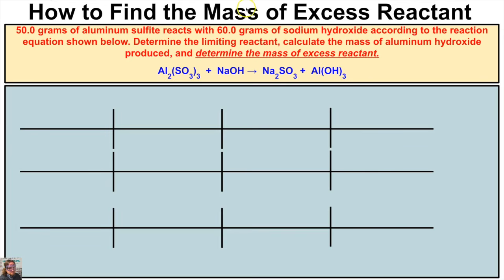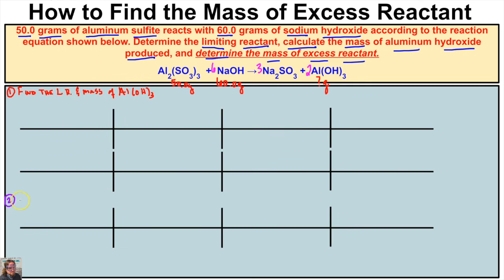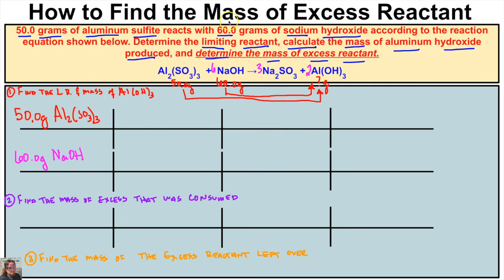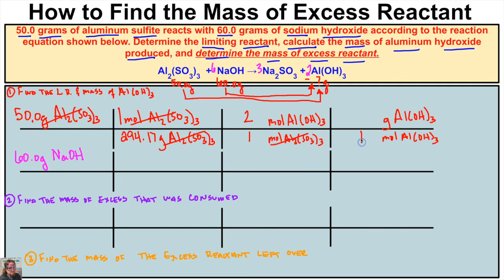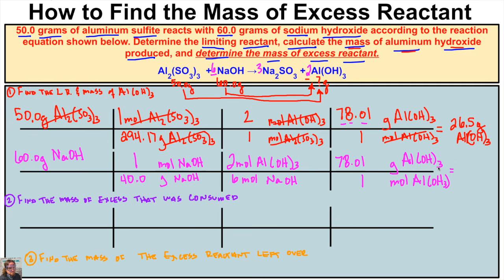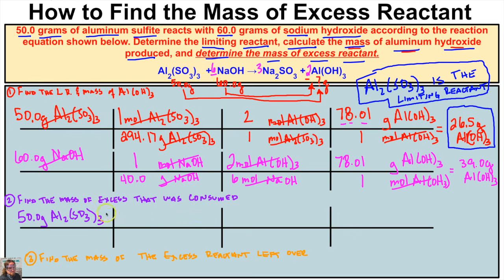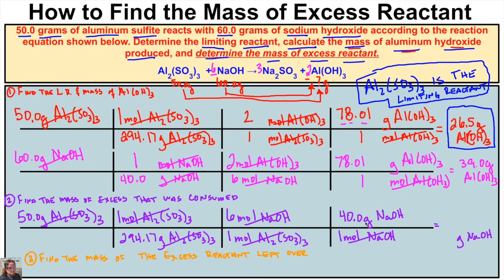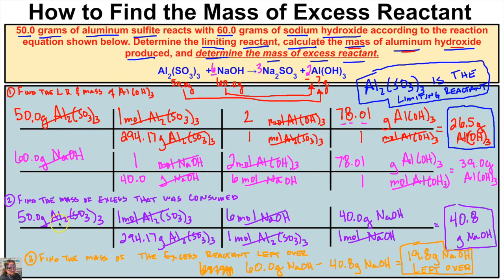How to Calculate the Mass of Excess Reactant Left Over in a Chemical Reaction